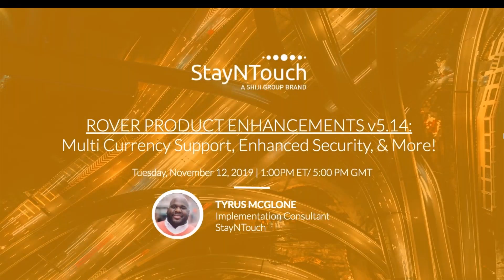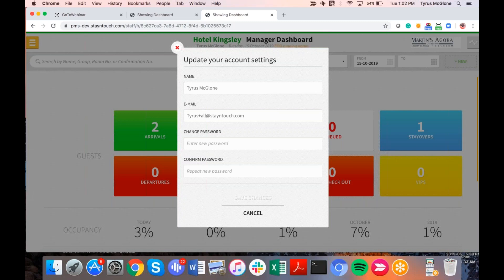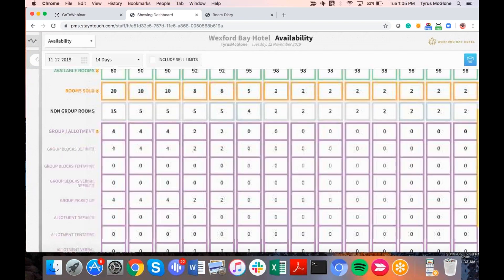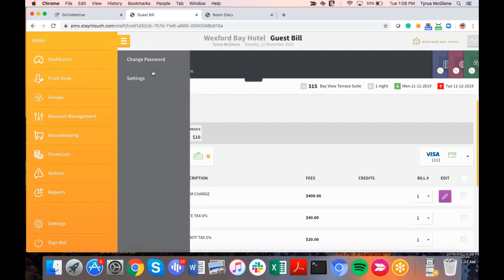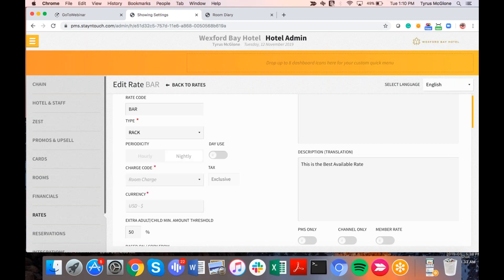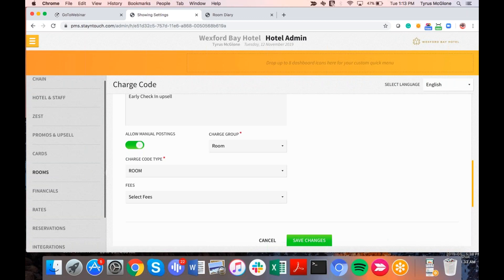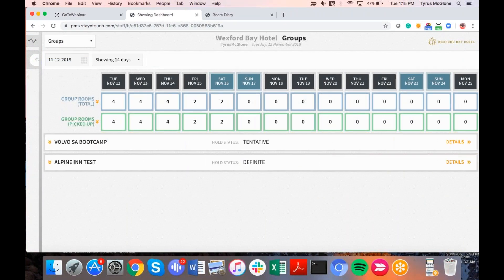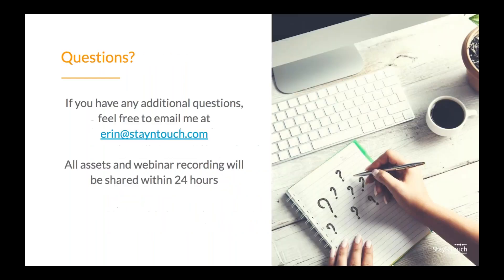[Webinar] Rover Product Enhancements v5.14: Multi-Currency Support, Enhanced Security, & More!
Discover the latest enhancements to Rover in Rover Product Enhancements v5.14: Multi Currency Support, Enhanced Security, & More! This presentation will cover product enhancements in Rover v5.14, including:

- Significant expansions to language translations in Rover;
Changes to password requirements;

- New updates to Nightly reservations in the Room Diary;
Multi-Currency support in Rover;

- New sorting criteria for groups and allotments;
Changes to the Deposit Invoice;

- Changes to the way balance is displayed in the Cancellation & No Show Report; and

- The latest updates to Zest Station, including Oracode PIN code set up, guest charges posting, and manual passport entry.

StaynTouch's live presentations are followed by short Q&A sessions.